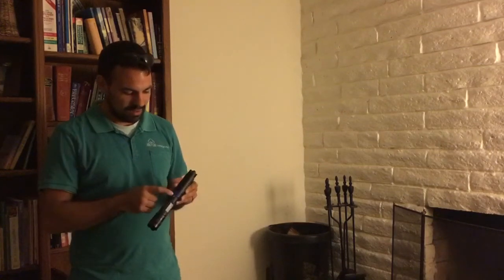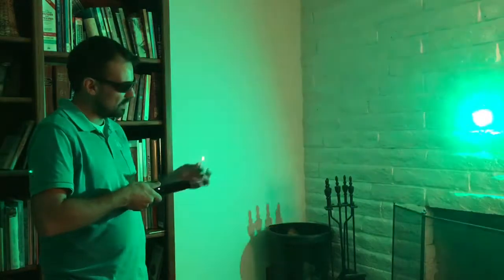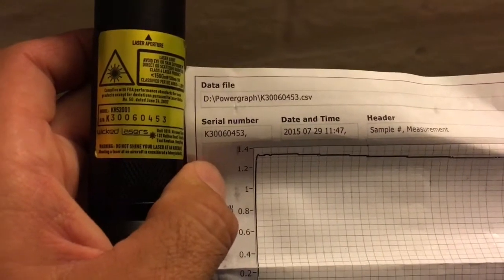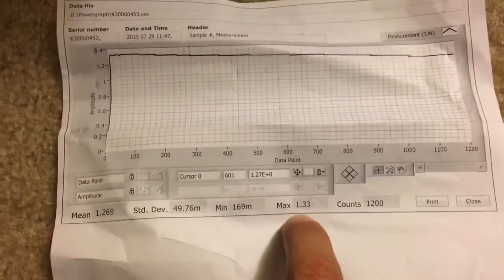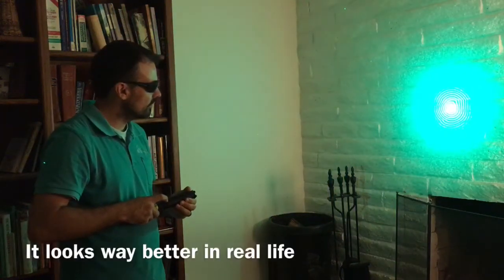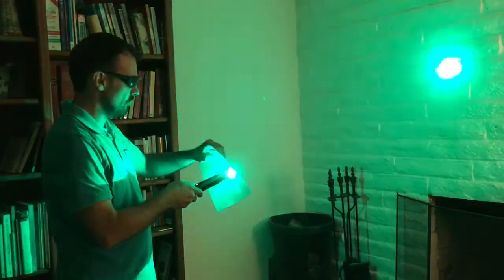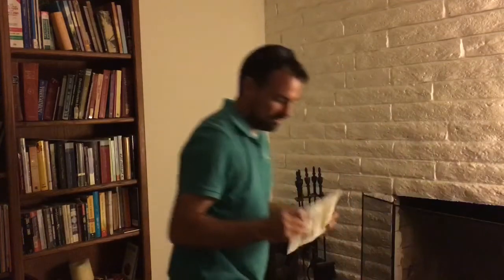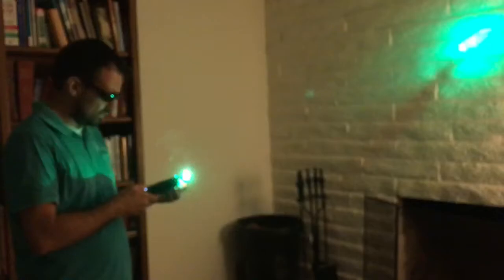LUKESFLOOR Wicked Lasers Krypton Spyder 3 Green Laser. Over 900mW brightness.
This thing will literally put your eyes out.  Don't mess around!  Wanna buy it?  It's going up for sale on Luke's floor!